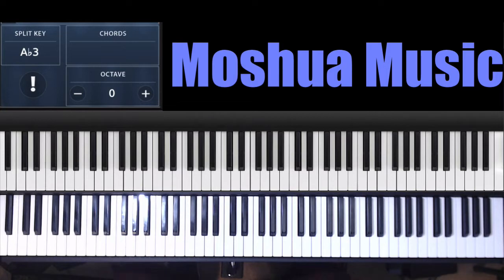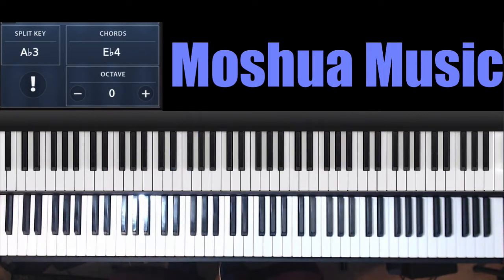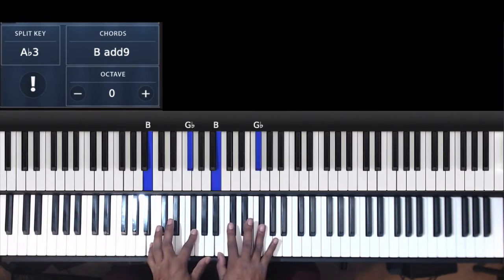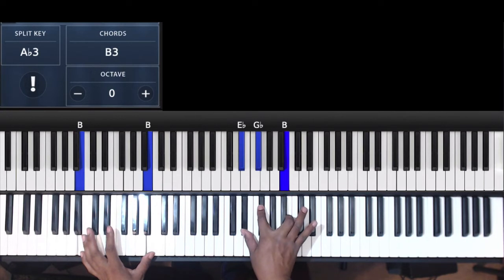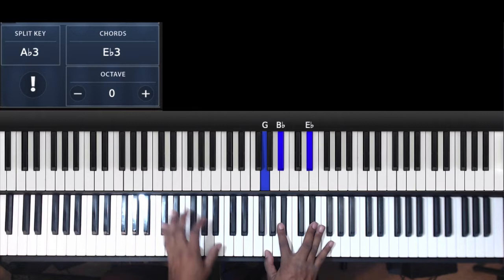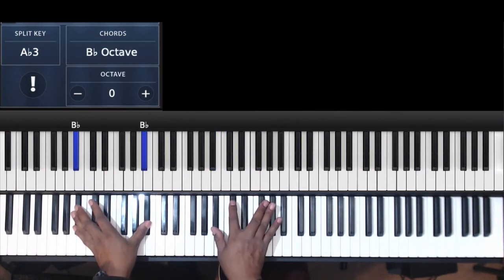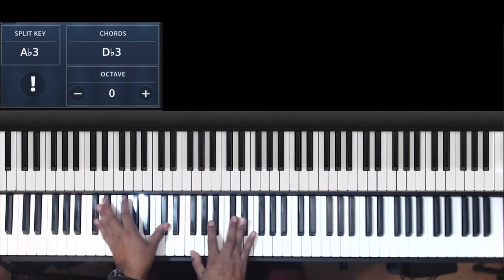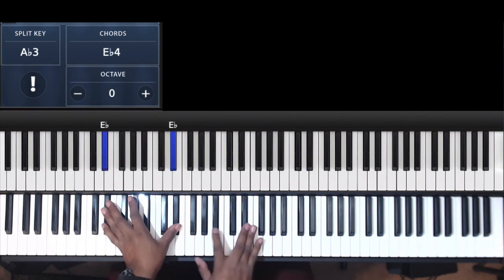Alternate endings #1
In this video we explore a couple of very interesting chordal movements.  These progressions can be used as turnarounds endings as well as worship and high praise vamps. We are using the Key of E flat as our demonstration key.